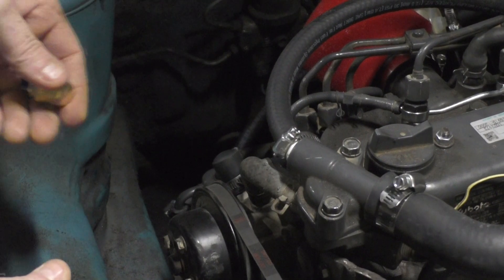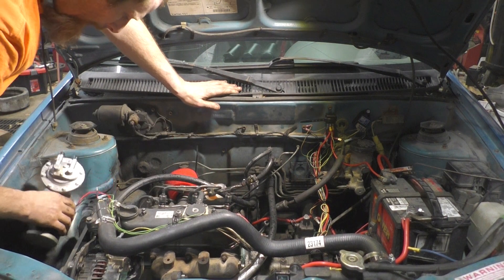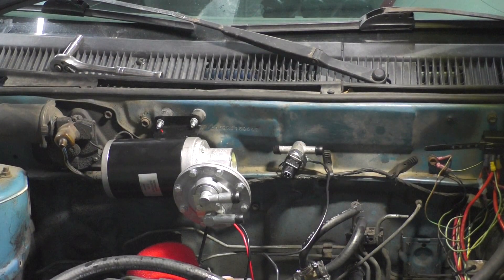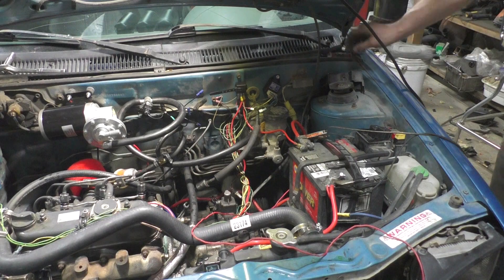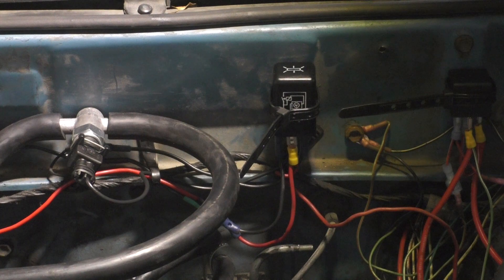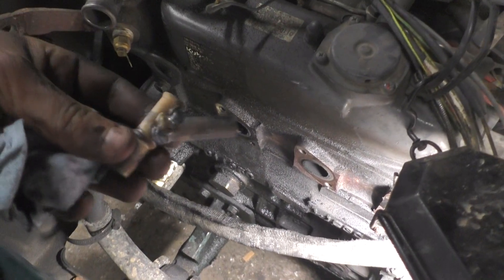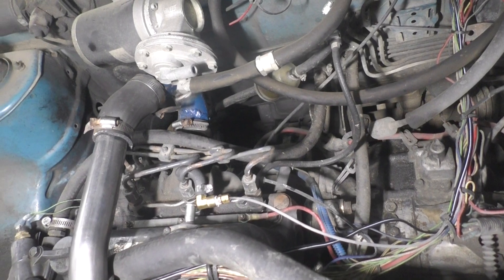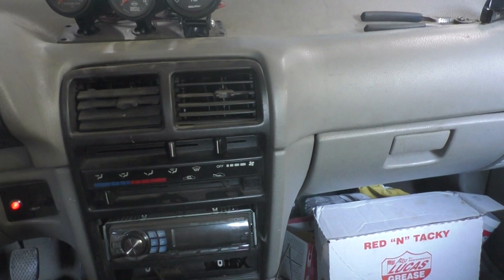Geo Metro Kubota Diesel conversion Part 5 Turbo install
In this series I am installing a Kubota D1105 3 cylinder diesel in my 1994 Geo Metro in this video I install a vacuum pump and turbo.